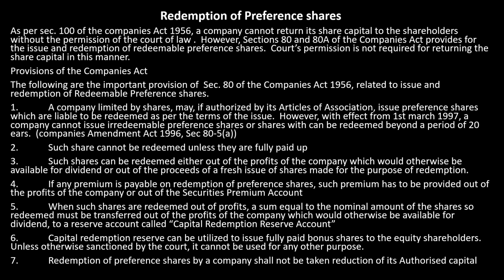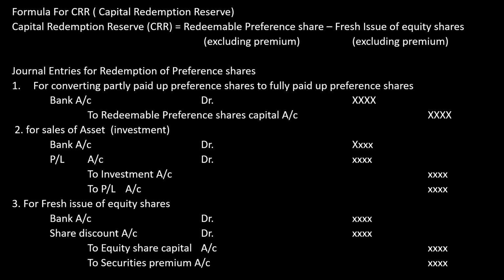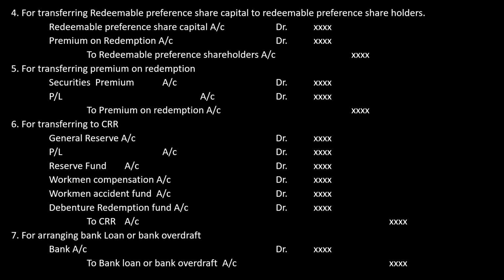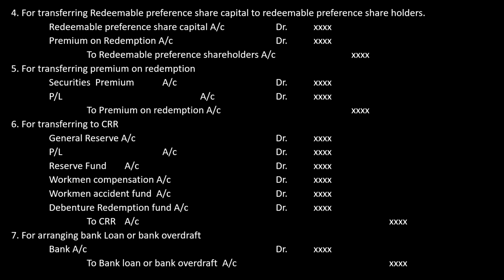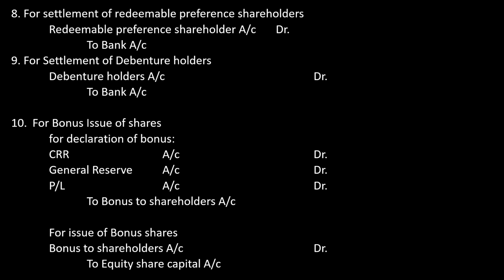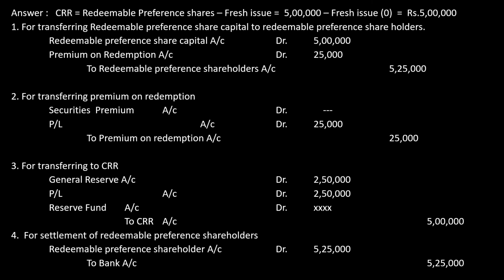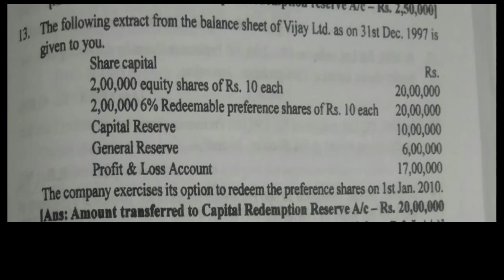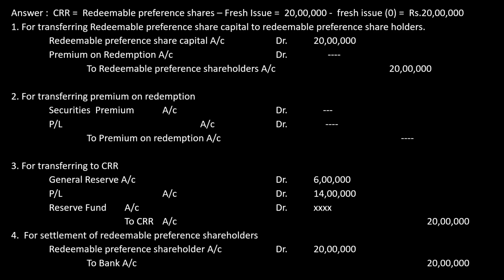Corporate Accounting -I - Redemption of Preference shares -1- by Dr. Wilson Paul